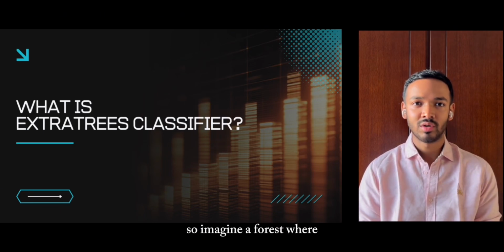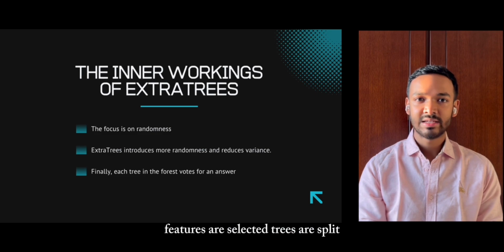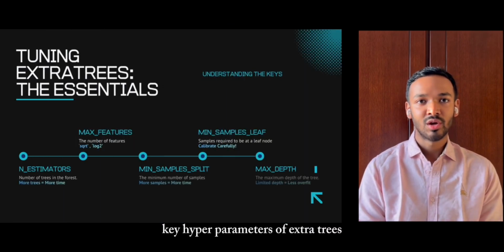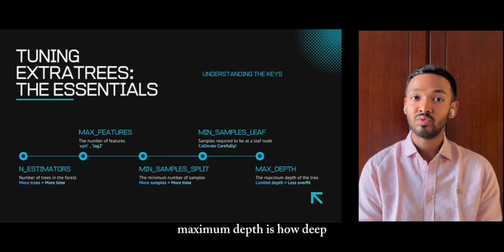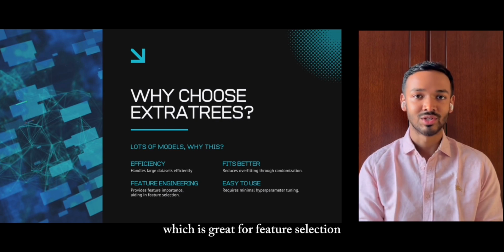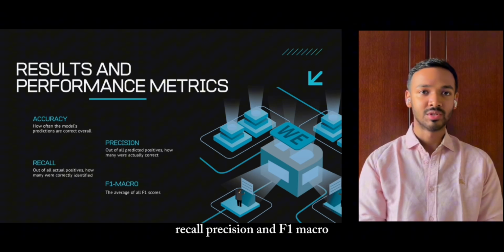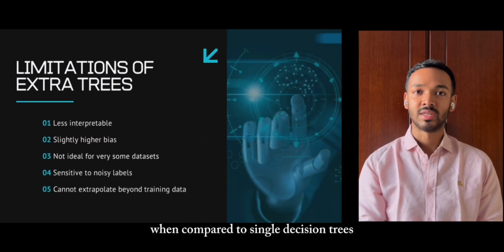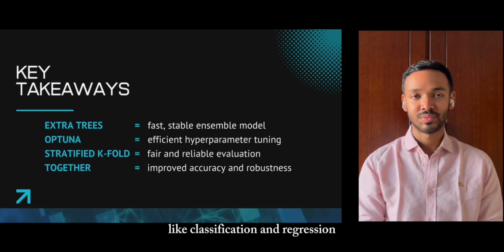ExtraTrees Classifier - Your Go-to Model (A Brief Explainer)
In this video, we talk about ExtraTrees Classifier. Shoutout to my bestie Nusaiba for helping me with the video.